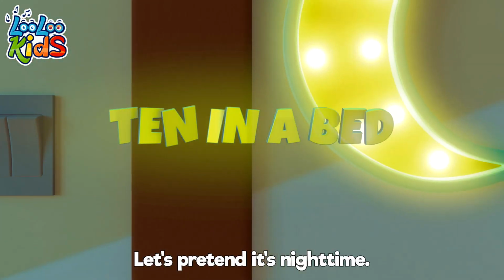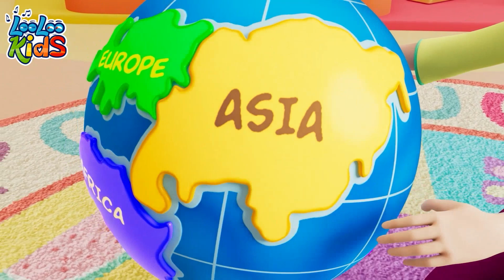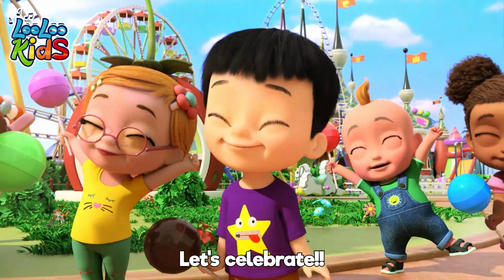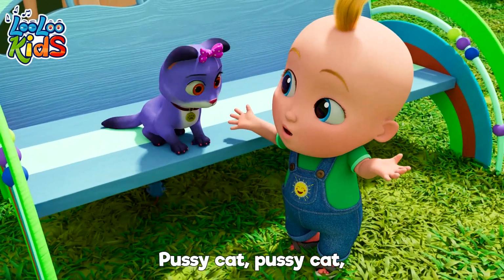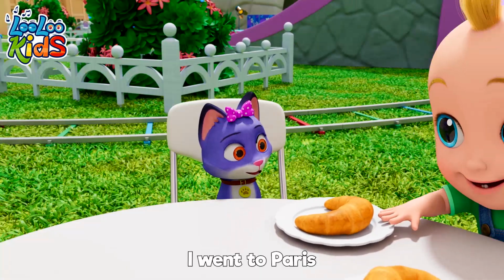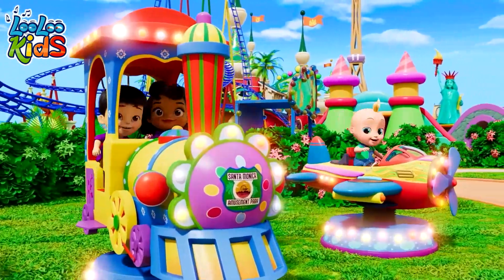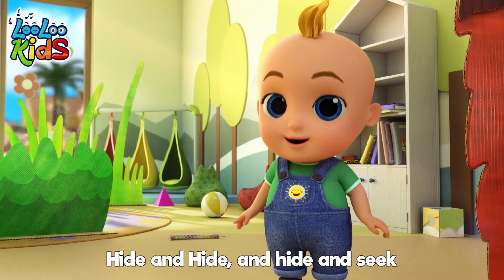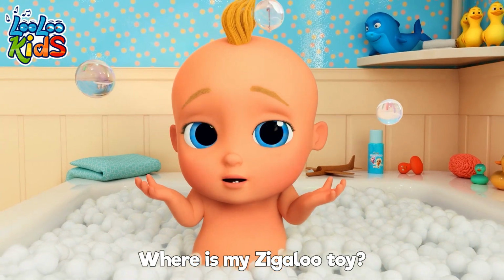Ten in the Bed 😴 Happy Kids Songs | Children's Music by LooLoo Kids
🌈✨ Welcome to 'FunFactory Kids Music' – A Wonderland of Melodies for Little Ones! 🎶👶📚

Embark on a magical journey with our enchanting collection of nursery rhymes, toddler music, and delightful children's melodies. 'FunFactory Kids Music' a proud member of the LooLoo Kids family, is a treasure trove of joy where little hearts can sing, dance, and learn.

🌟 Immerse your child in the world of whimsical nursery rhymes that spark imagination and foster early learning. Our toddler music is carefully crafted to engage and entertain, creating moments of joy and connection. From classic nursery rhymes to original tunes, each melody is a celebration of the wonder and curiosity of childhood.

Join us on 'FunFactory Kids Music' for a harmonious blend of fun, education, and laughter. Let the melodies weave precious memories and make learning an adventure for your little ones! 🚀📺👧

Ten in the Bed LYRICS

There were ten in a bed
And the little one said
"Roll over, roll over"
So they all rolled over
And one fell out

Nine

There were nine in a bed

Eight

There were eight in a bed

Seven

There were seven in a bed

Six

There were six in a bed

Five

There were five in a bed

Four

There were four in a bed

Three

There were three in a bed

Two

There were two in a bed

One

There was one in a bed

I’m sooo sleepy!